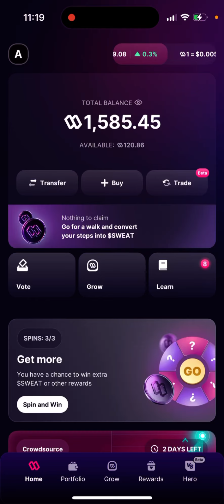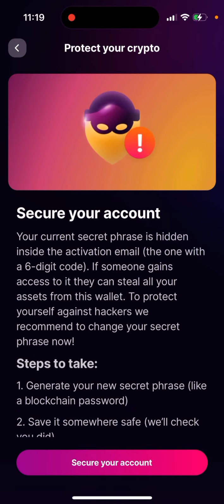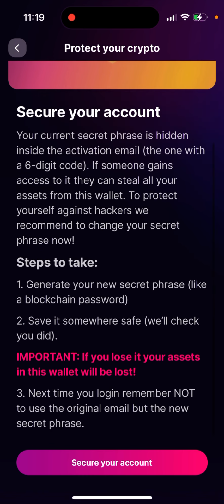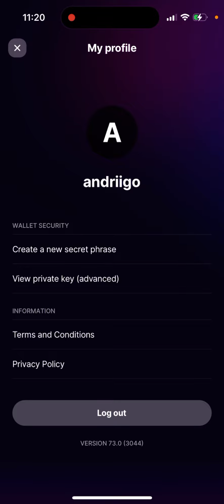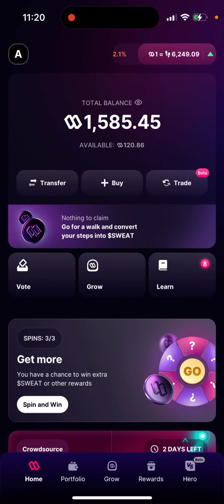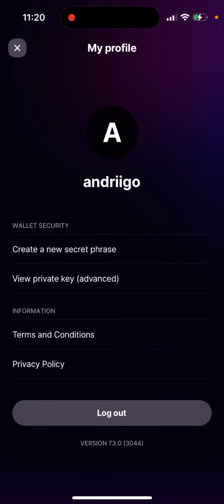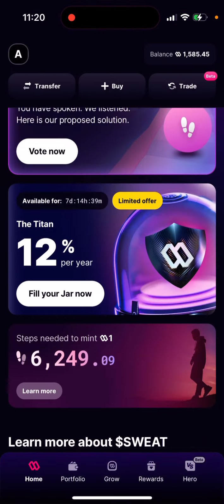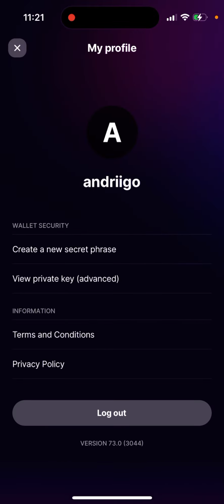SWEAT WALLET SECRET PHRASE - TUTORIAL